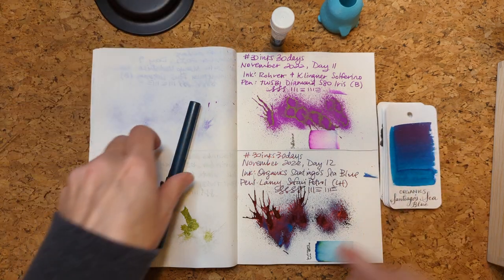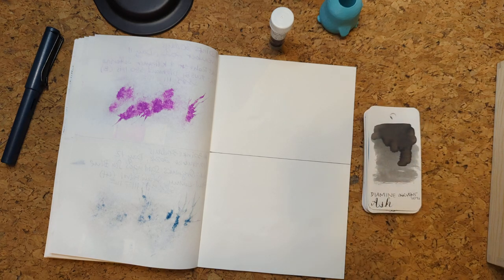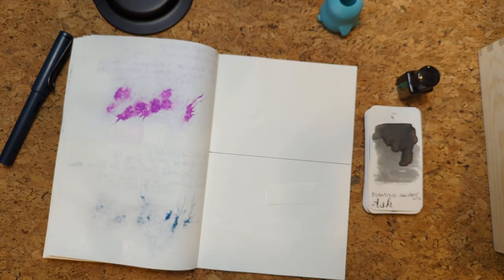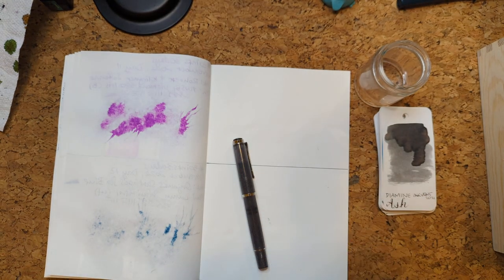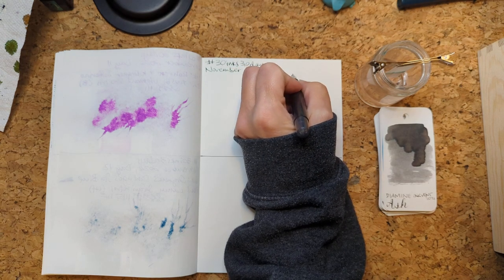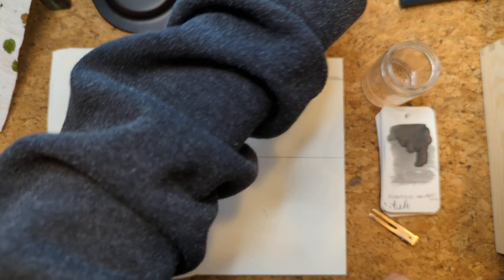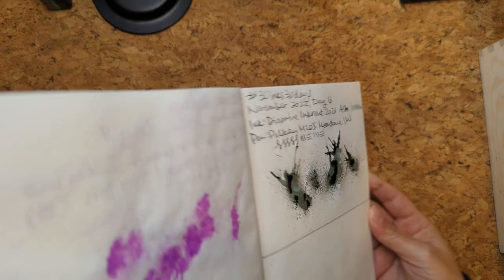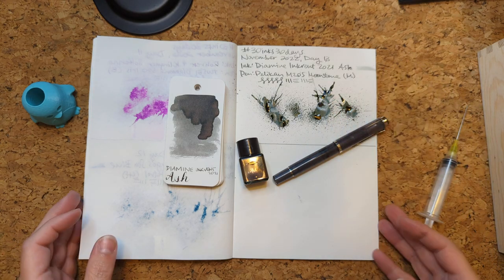30inks30days November 2022, Day 13 - Ash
Ink: Diamine Inkvent 2021 Ash
Pen: Pelikan M205 Moonstone (M)